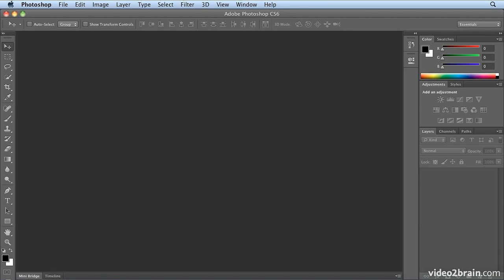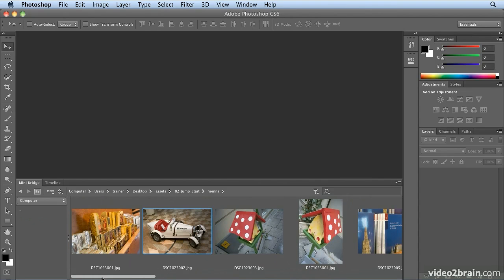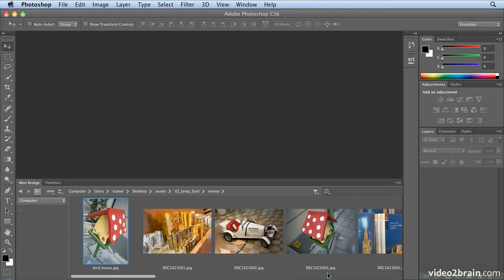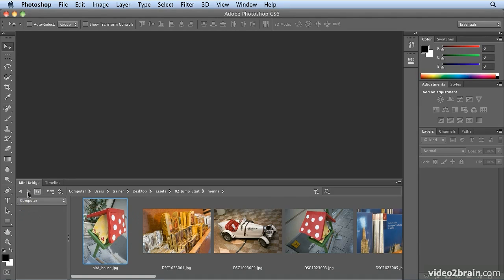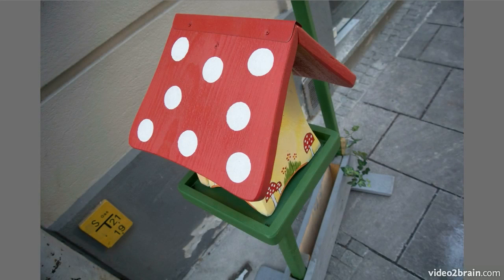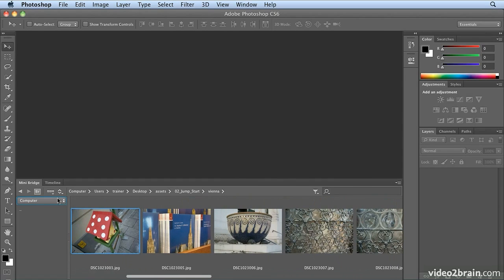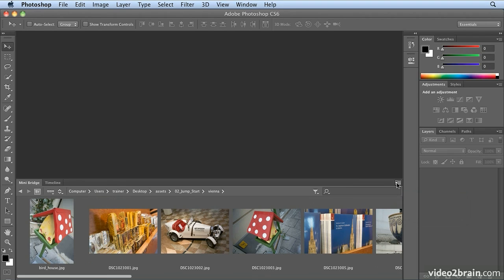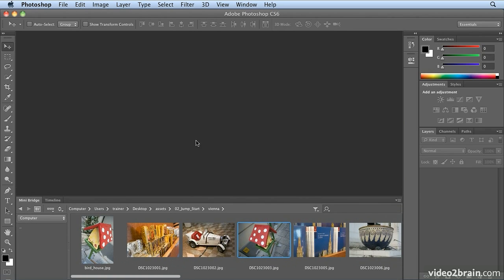02 02 v2b PhotoshopCS6